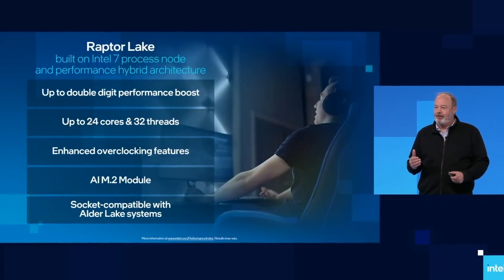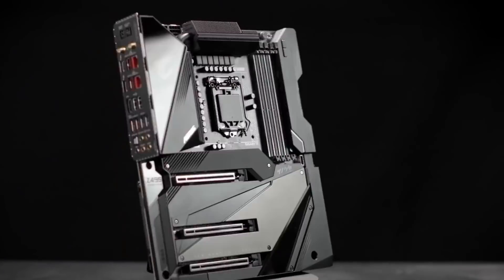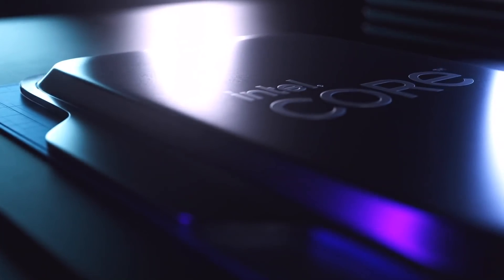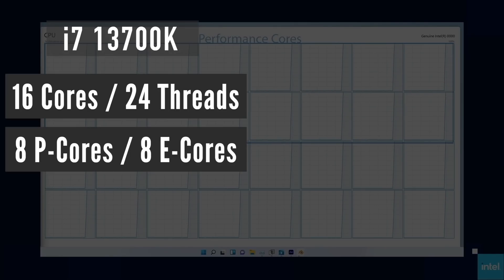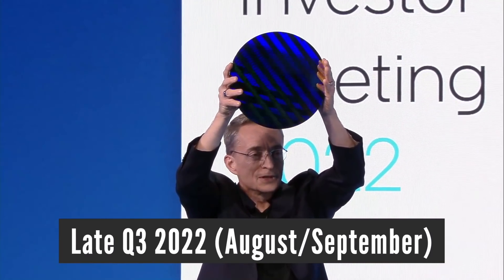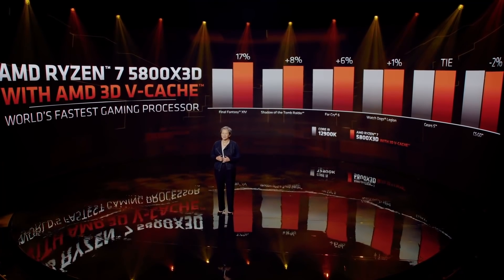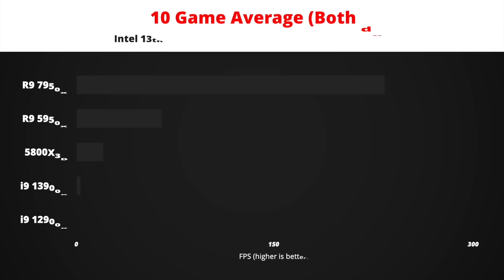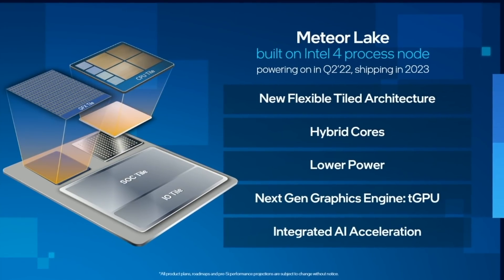Intel 13th Gen i9, i7, i5 Desktop CPUs [Specs, Performance, Release Date, Price]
In this video, I will tell you everything we know so far about the upcoming Intel 13th Gen desktop CPUs codenamed Raptor Lake. That includes specifications, performance, release date, and prices.

Timestamps:
0:00 - Intro
0:47 - Specs
2:17 - i9 13900K
2:44 - i7 13700K
3:06 - i5 13600K
3:26 - Release Date
3:43 - Prices
4:00 - Performance